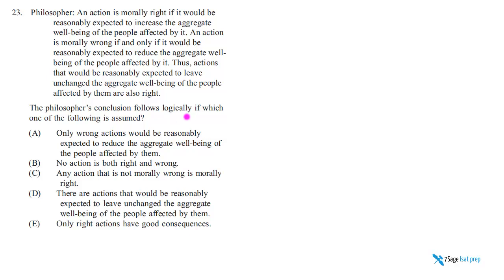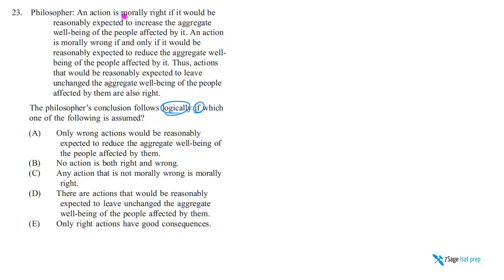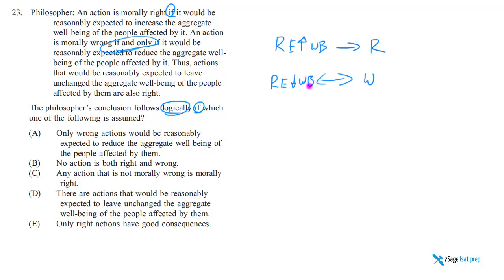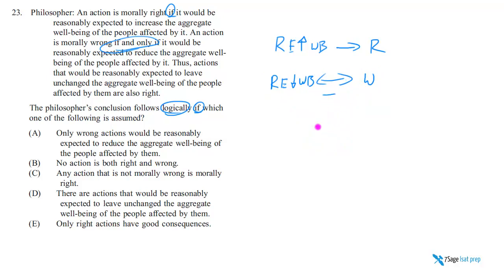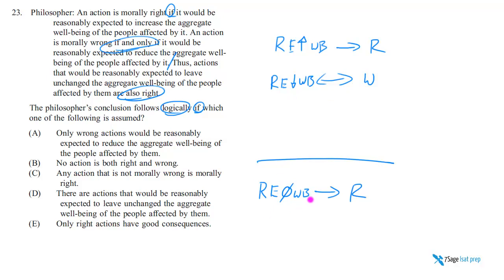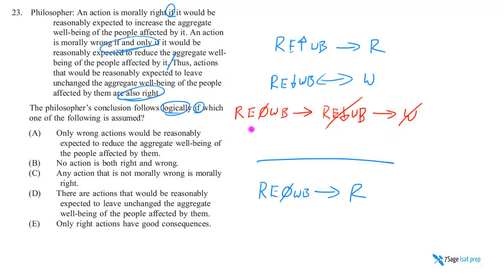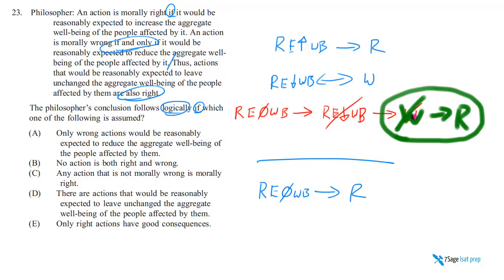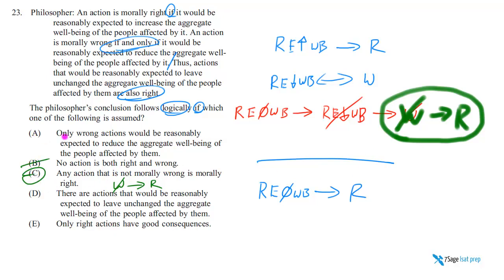LSAT PrepTest June 2007 Section 2 Question 23 Philosopher An action is - 7Sage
LSAT PrepTest June 2007 Section 2 Question 23

Philosopher: An action is morally right if it would be reasonably expected to increase the aggregate well-being of the people affected by it.

7Sage LSAT is founded by J.Y. Ping and Alan Cheuk, LSAT experts and Harvard Law School J.D.'s.